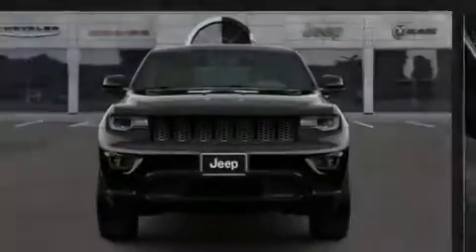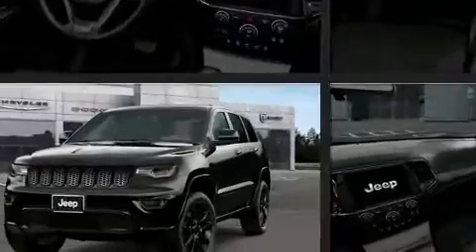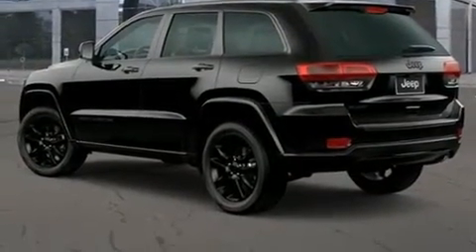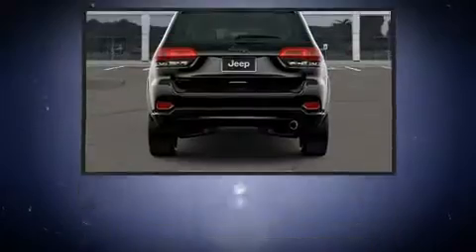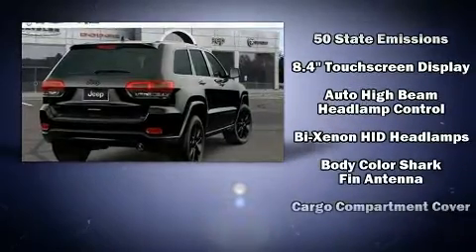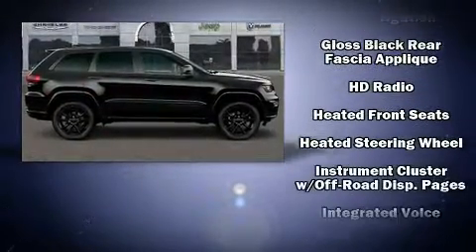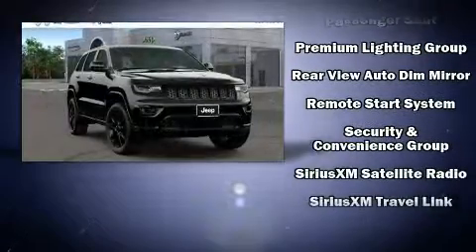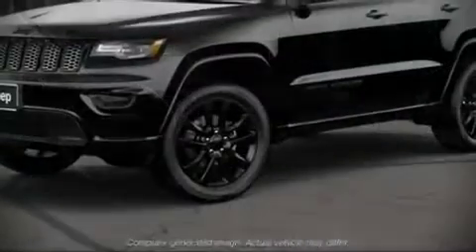2020 Jeep Grand Cherokee ALTITUDE 4X4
Familiarize yourself with the 2020 Jeep Grand Cherokee. Under the hood you'll find a 6 cylinder engine with more than 270 horsepower, providing a spirited, yet composed ride and drive. Four wheel drive allows you to go places you've only imagined. It distinguishes itself from the competition with features such as: front and rear reading lights, front bucket seats, front fog lights, tilt steering wheel, power windows, remote keyless entry, and voice activated navigation. Jeep also prioritized safety and security with features such as: dual front impact airbags, front side impact airbags, traction control, brake assist, anti-whiplash front head restraints, ignition disabling, and 4 wheel disc brakes with ABS. Electronic stability control ensures solid grip atop the road surface, no matter how challenging the driving conditions. We pride ourselves in the quality that we offer on all of our vehicles. Stop by our dealership or give us a call for more information.